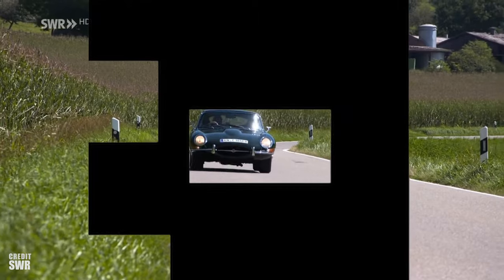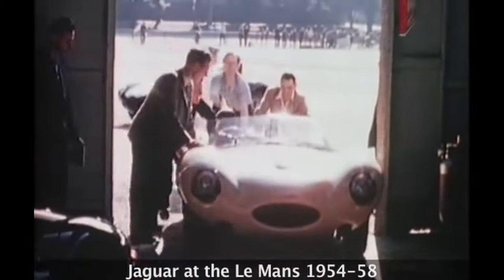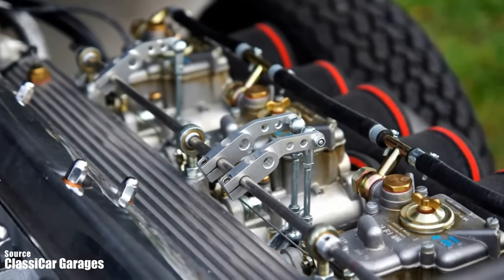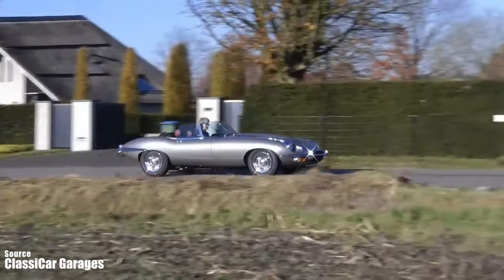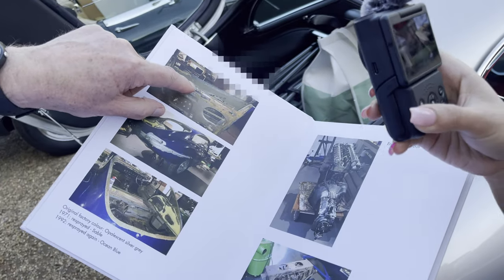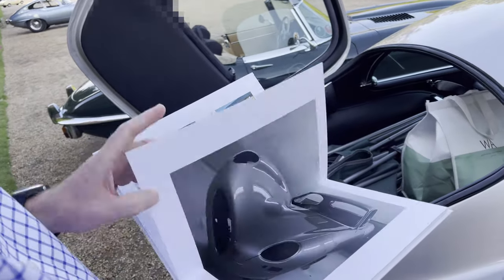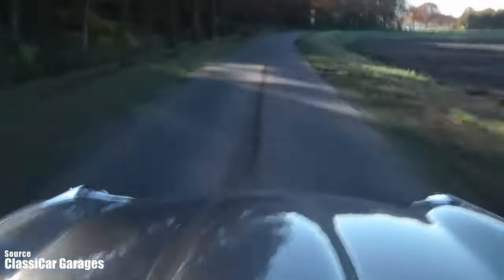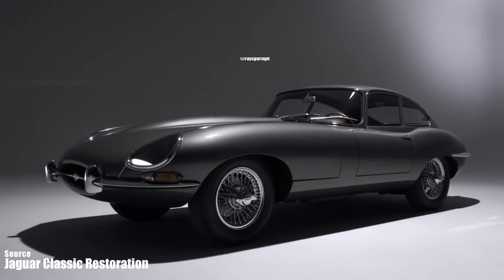The Jaguar E-Type | Profile Video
In this video, we review the Jaguar E-Type, one of the most iconic and beautiful cars ever made. We explore its design, performance, and history, as well as its cultural impact and legacy. We also meet an E-Type owner who shares his passion and story with us.

The E-Type was designed by Malcolm Sayer, an aerodynamicist who created a sleek and elegant shape that was inspired by the Jaguar D-Type racing car. The E-Type has a long bonnet, a low and curvy profile, and a short rear end. It also has a 4.2-litre inline-six engine that produces 265 horsepower and can reach 150 miles per hour.

The E-Type is a pure driving machine that offers an exhilarating and rewarding experience. It is also a comfortable and refined car that has a spacious and cozy interior. The E-Type is not only a technical marvel, but also a cultural icon that has been featured in many movies and TV shows and owned by many celebrities.

The E-Type is a masterpiece of automotive design and engineering that combines aesthetics, performance, and affordability in a way that few cars can match. It is a car that appeals to both your heart and your mind. It is a car that makes you feel alive.

Watch this video to learn more about the Jaguar E-Type, one of the most beautiful cars ever made.